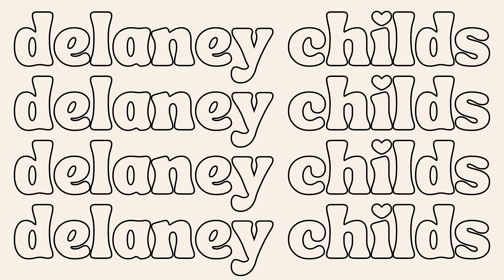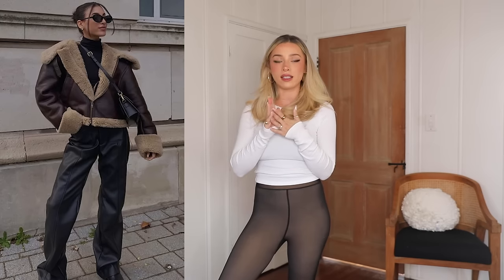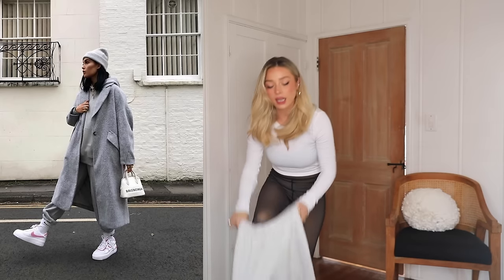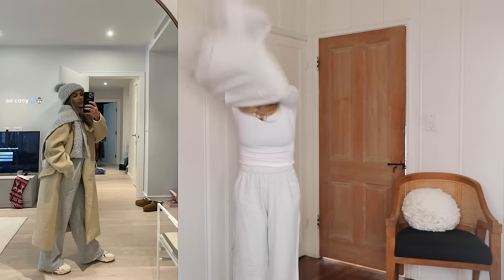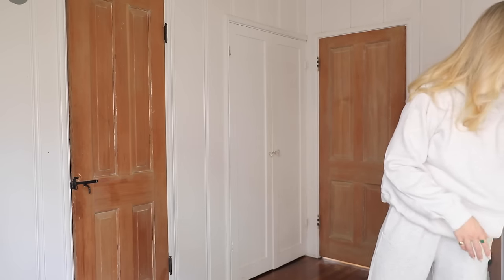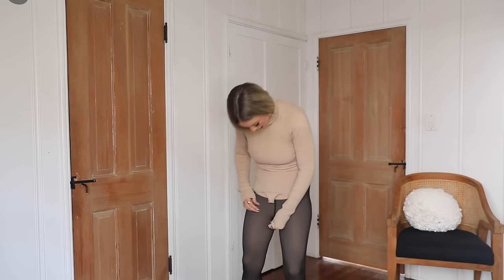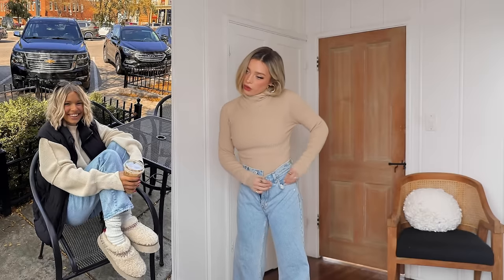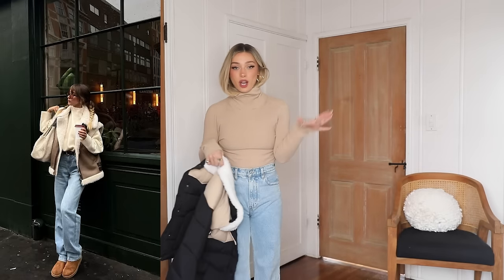What We're Wearing When It's Cold!! ❄️ (Cute Outfits + Tips and Tricks to Stay Warm)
Fleece Lined Tights
Fleece Lined Leggings

Outfit 1:
Grey hoodie
Grey Sweats
Blue Beanie
Silver Tabby

Outfit 3:
Camo sweats
Jacket (sim dupe)

Outfit 4:
Fuzzy tazz

Outfit 5:
Green Sweater
Ganni Hat
Striped Pants

Outfit 6:
cream denim
Red Converse
Ear Muffs (sim)

Outfit 7:
Sweater dress
Trench Coat (similar)
Red boots (sim)
Scarf (sim)